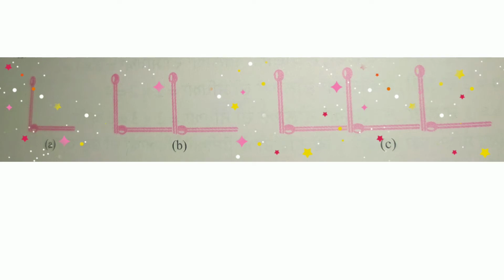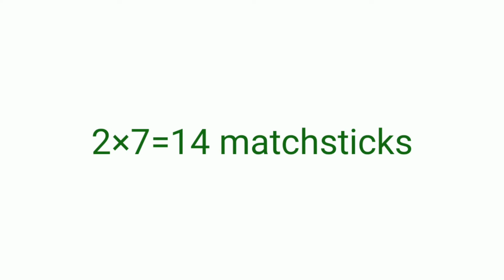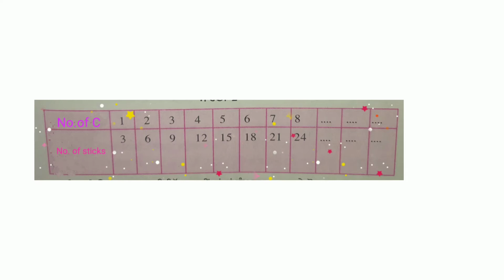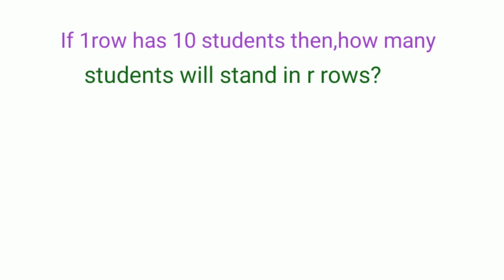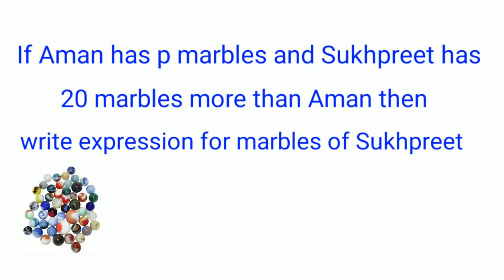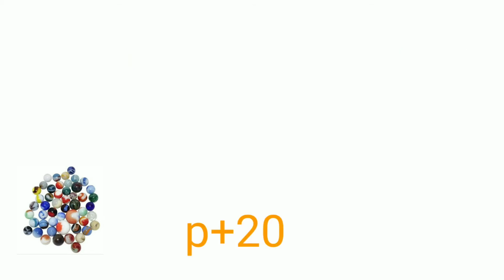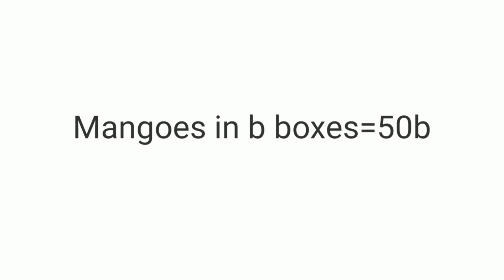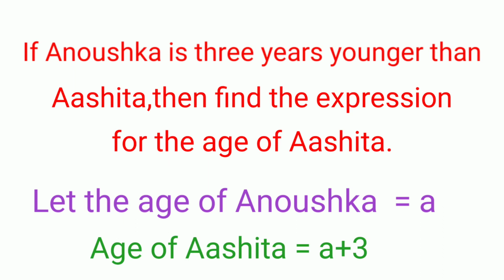Math- 6th Algebra Part-1: Introduction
In this video, I have discussed the basic concepts of Algebra . In addition to this video, I have uploaded more videos on this topic, wherein this topic has been explained in with more examples and concepts, so that your children may get quality education under your supervision at home, without compromising with their health and without paying any tuition fees.
If you are unable to understand any question or concept, you may write that problem on a plain paper along with name and class and send a photo of this paper to my e-mail or Twitter account. I will try to solve your question in my next video. The details of my e-mail and Twitter account are given below: